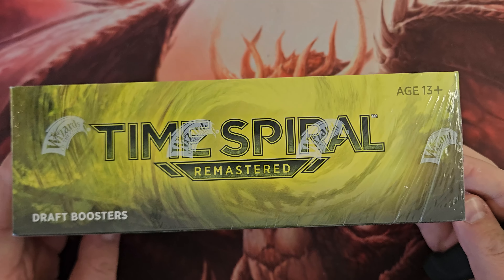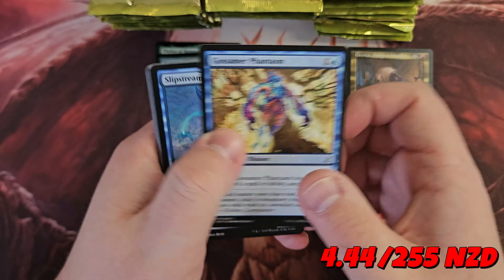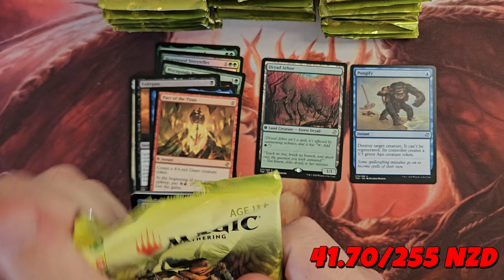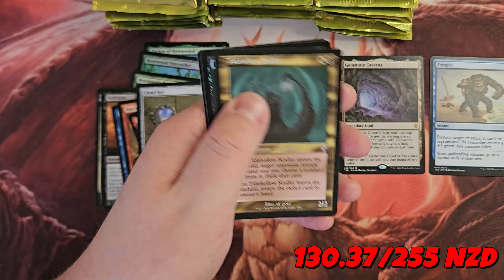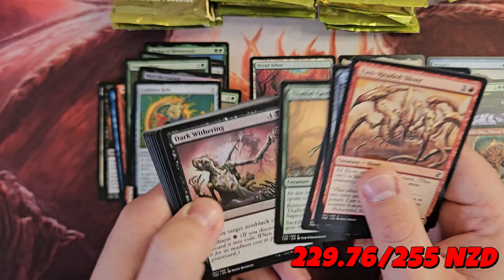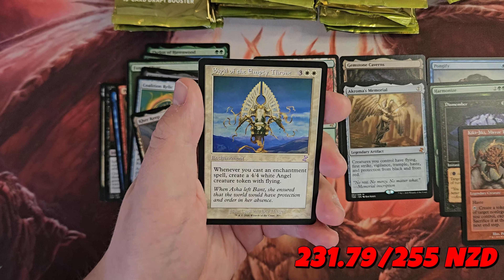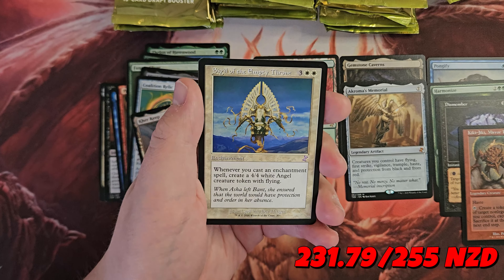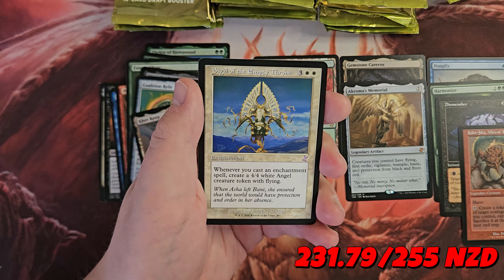MTG Time Spiral Remastered Booster Box Opening!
Hey All! This week we have a crack at opening a Time Spiral Remastered Booster Box.

Pleasantly surprised to see we got some awesome value out of here!